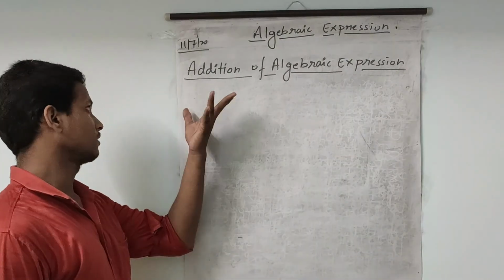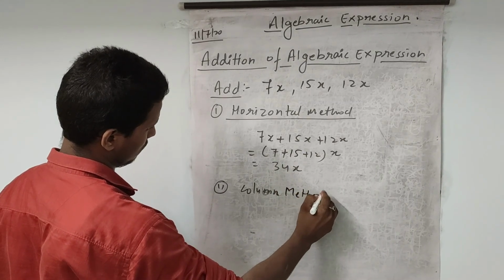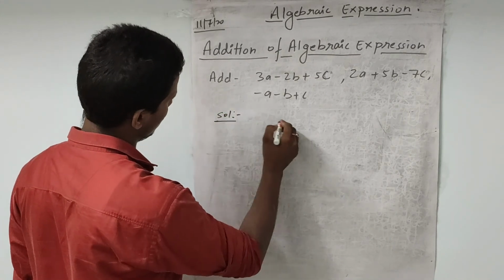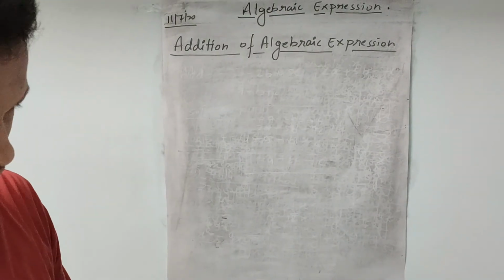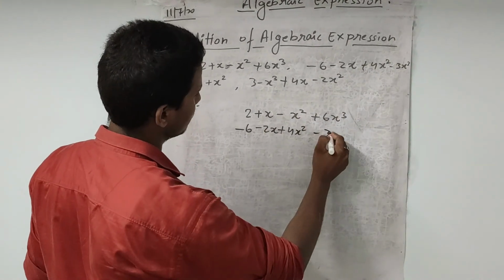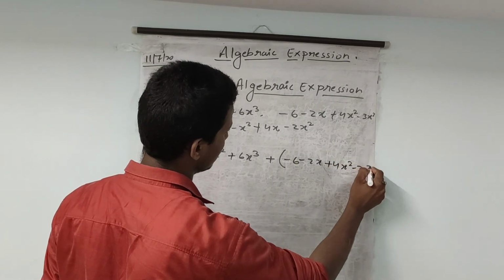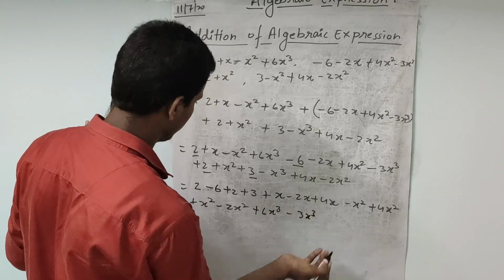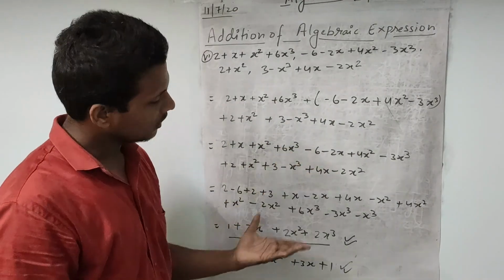CLASS 6 MATHS | ALGEBRAIC EXPRESSION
CHAPTER 8
ALGEBRAIC EXPRESSION
PART-4